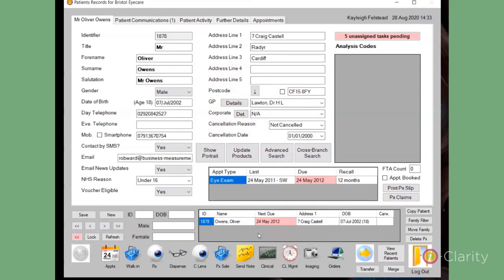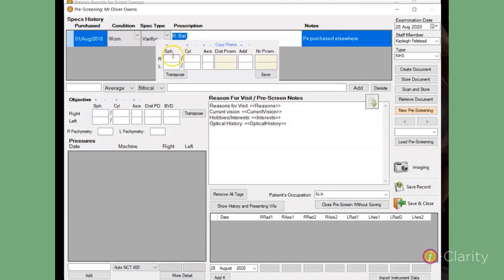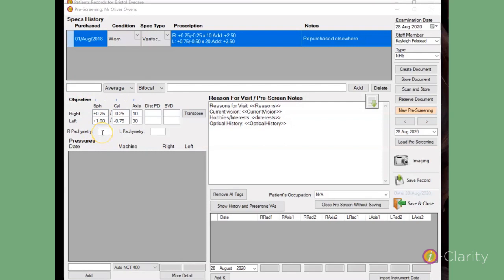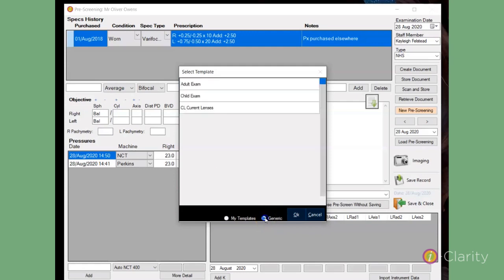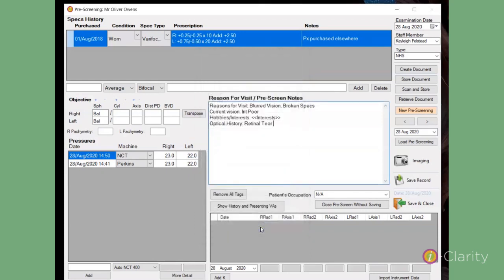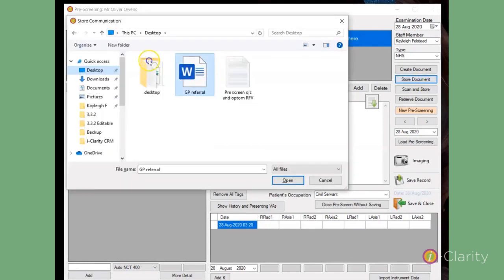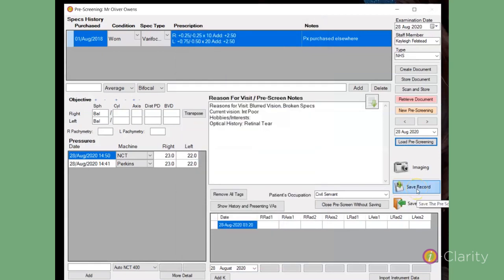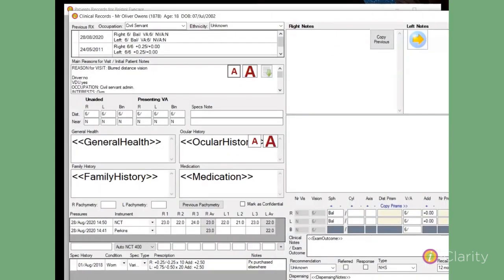Prescreening in i-Clarity